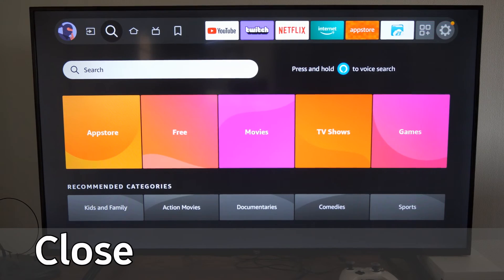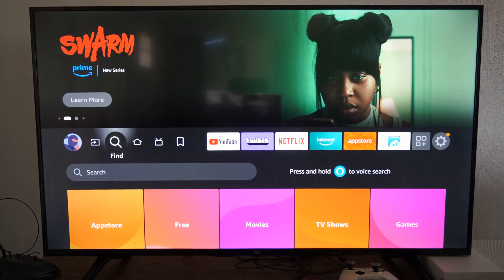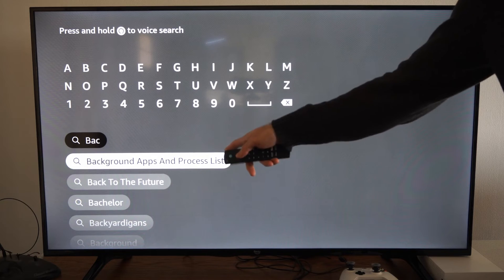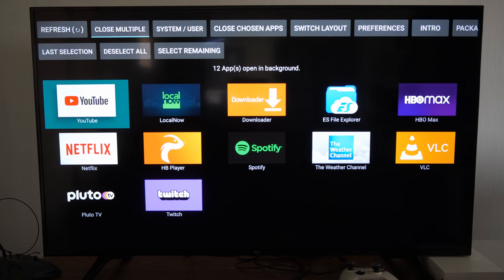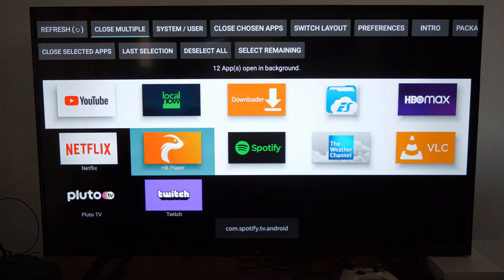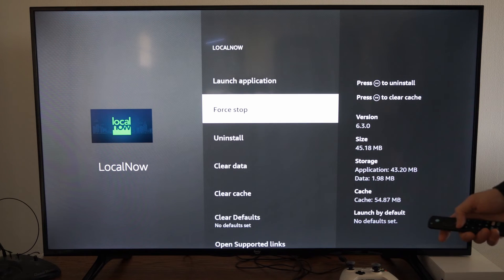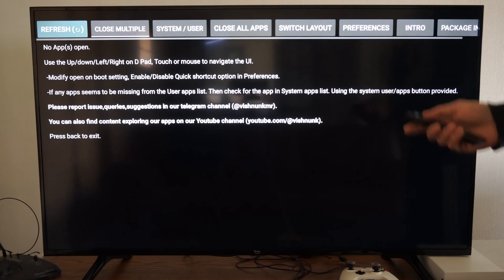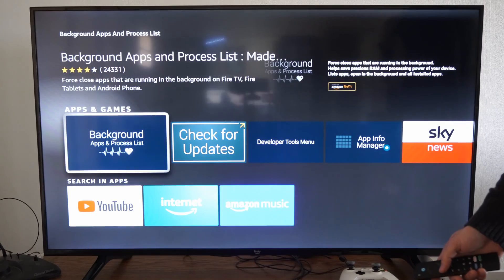How to Close Down Background Apps & Increase Speed on Amazon Fire TV (Fast Tutorial)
Do you want to know how to close the background apps and increase the speed on your amazon fire tv! If you have too many background apps opened go to search or find on the home screen and then type in background and get the background apps and processes app. Then you can see and close the running apps in the background!